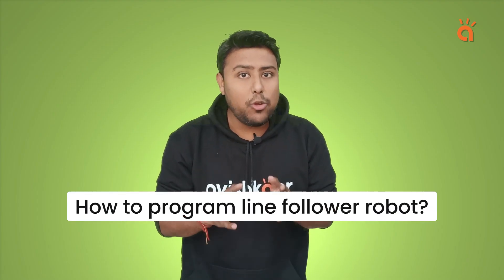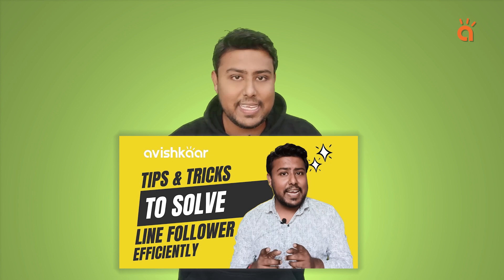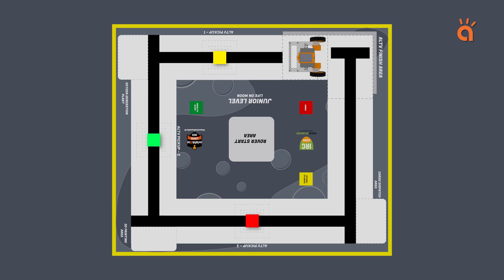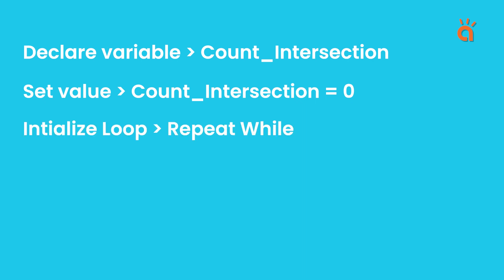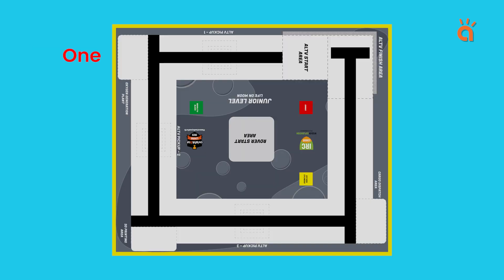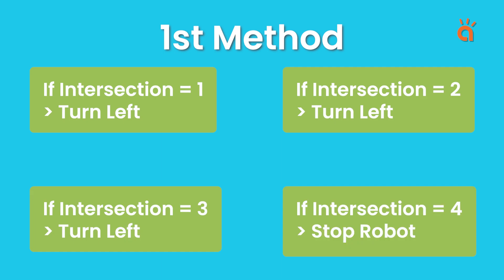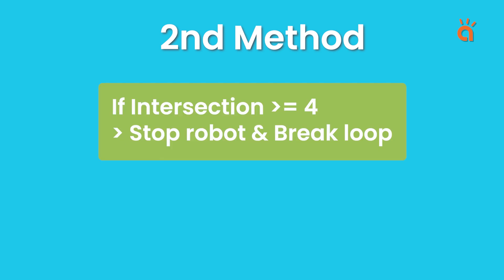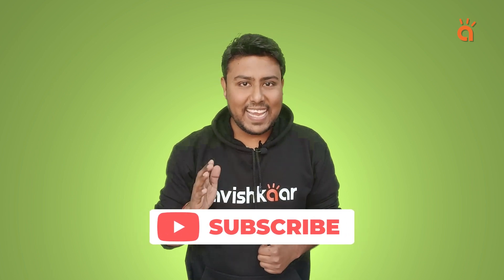How to Code Line Follower Robot | IRC 2023 | Junior Level Solution Code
Ready to elevate your coding skills for the International Robotics Competition 2023?

Join us in this video tutorial and unlock the secrets of programming your very own ALTV (Advanced Lunar Task Vehicle) for the IRC 2023, Junior level Moon colonization challenge!

💻 Explore the application of counters, functions, and loops as we break down the IRC 2023 problem statement. From understanding the intricacies of the task to implementing efficient code, this tutorial will guide you step by step in coding your programmable robot to successfully complete the tasks.